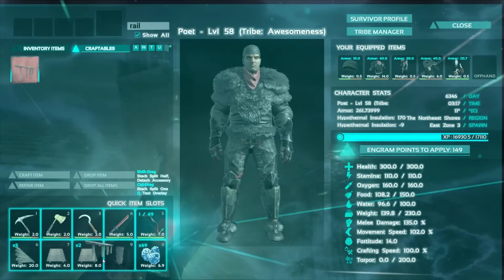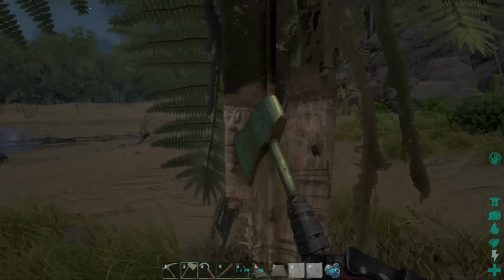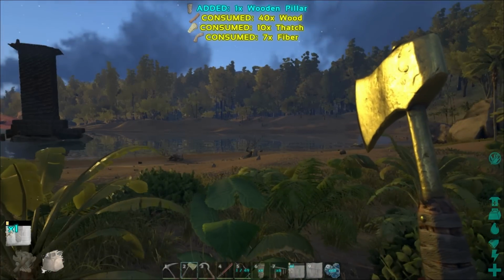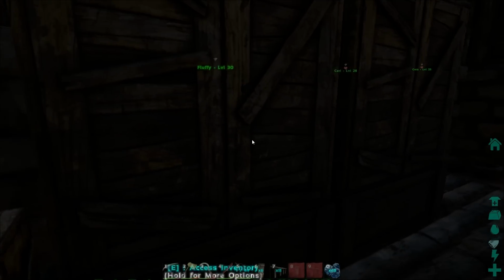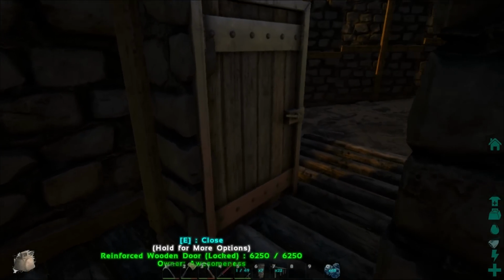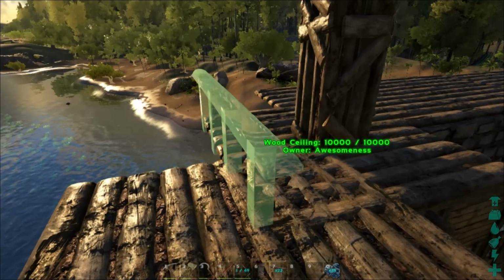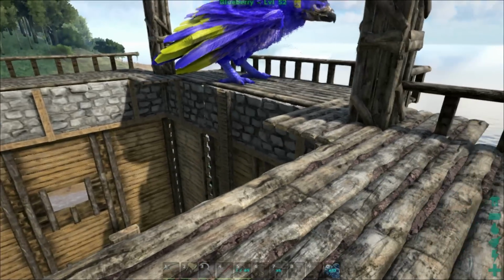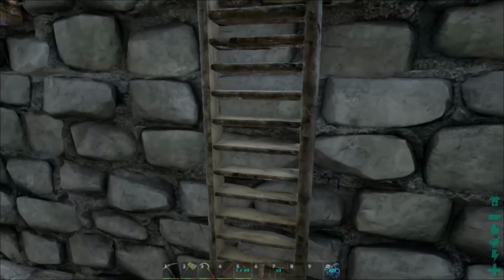ARK: Survival Evolved || 114 || Lighthouse Progress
ARK: Survival Evolved sends you to a mysterious island filled with Dinosaurs! Craft, build, hunt, harvest, and survive. Upgrade skills, traits, and abilities through experience.

More progress on the massive lighthouse project we showcased last episode. This time we start on the upper tier.

ARK: Survival Evolved is currently available for PC through Steam.